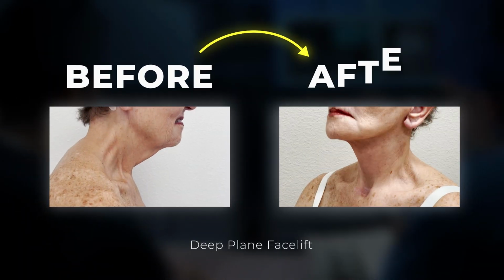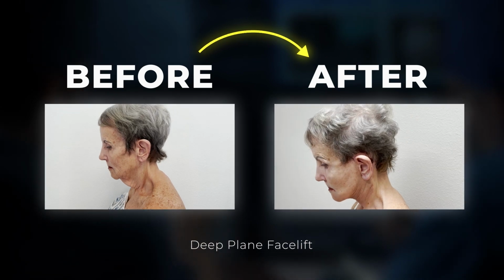How To Look 10 Years Younger In JUST one Deep Plane Facelift Procedure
The distinction between deep plain face lift and conventional face lift techniques lies in the depth at which the underlying facial structures are addressed during surgery. Dr. Markelov, a double board-certified plastic surgeon renowned for his expertise, specializes in deep plane facelift procedures. This advanced technique involves lifting and repositioning not only the skin but also the deeper layers of muscle and tissue, providing a more comprehensive rejuvenation.

Dr. Markelov integrates the latest advances, incorporating facial fat transfer and the Hemostatic Net to enhance results, ensure safety, and expedite recovery.

Dr. Markelov's incorporation of facial fat transfer not only restores youthful volume but also enhances the overall natural appearance by addressing lost facial fat. Simultaneously, the utilization of the Hemostatic Net proves instrumental in achieving optimal results. This innovative technique aids in skin draping over the new facial contour, reducing the risk of hematoma formation, and eliminating the necessity for drains post-surgery.

Dr. Markelov's comprehensive approach not only ensures aesthetic rejuvenation but also prioritizes patient safety and comfort throughout the recovery process.

Intro - 00:00
Consultation - 00:33
Markings - 00:49
The Procedure Process - 2:12
One Day After The Procedure - 5:26
Four Weeks After The Procedure - 5:26
Before/After - 6:30